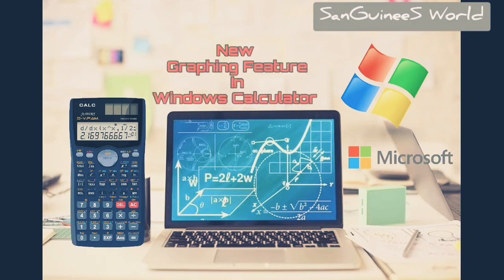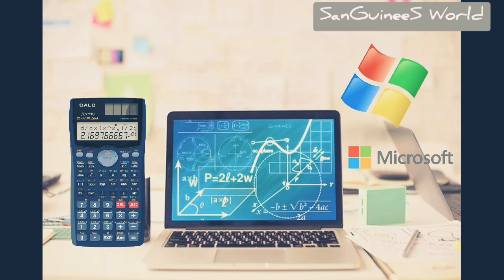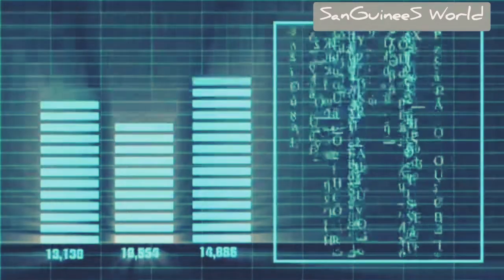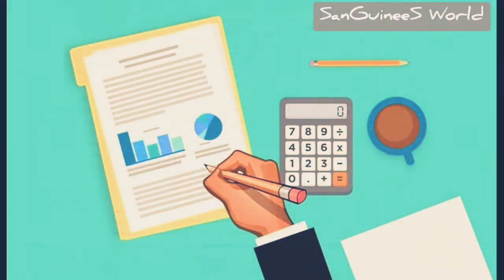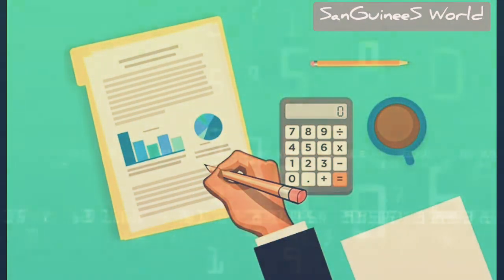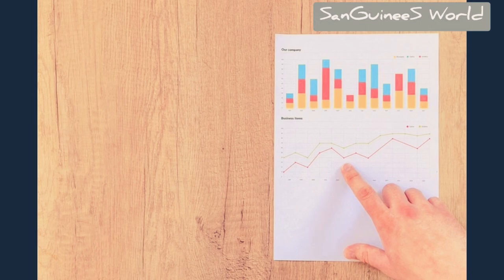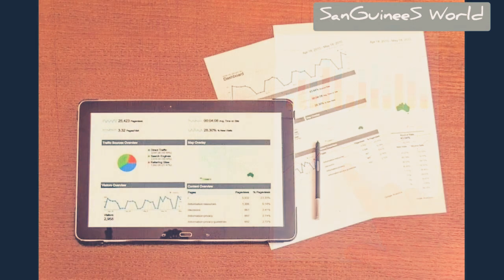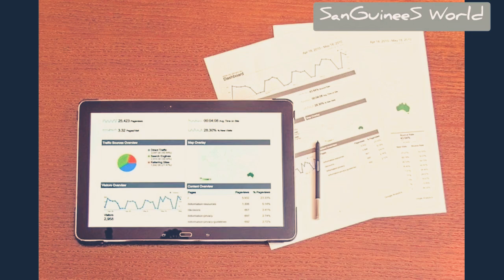New Graphing Feature In Windows Calculator || Windows Calculator App || Microsoft || GitHub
The new graphing feature will allow users to plot equations on the graph, add variables and analyse the graph.
Microsoft announced a new graphing feature for its calculator app to all users. The technology company had initially released the new feature to its insider group in January after receiving requests for graphing feature in the Feedback Hub.

The feature may prove helpful for students to learn and explore linear algebra, and to improve their conceptual understanding in mathematics.

The new graphing feature in the Windows Calculator will allow users to plot equations on the graph, add variables and analyse the graph.

With this update to the app, students can enter multiple equations to compare plots against each other, and see how they interact between the lines.

And let’s say that a student is looking to visualise a slope of the curve, all they need to do is enter the equations with variables to get the output on the app.

The feature also allows them to trace plots with their mouse or keyboard, and analyse equations to help identify key graph features, like the x- and y-intercepts.

The Microsoft team has made some improvements to the app from its earlier insider version after receiving feedback in Feedback Hub and on GitHub.

One of the important updates since January’s test release is the new dark-themed graph.